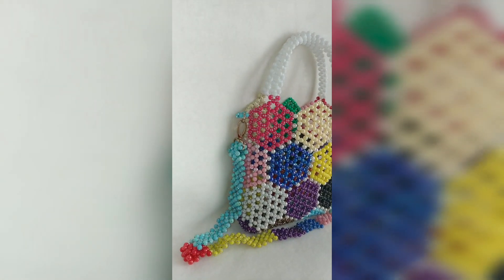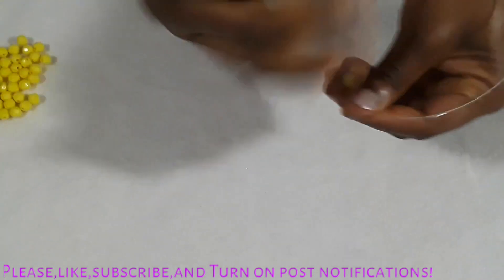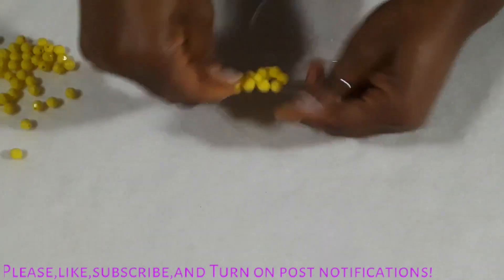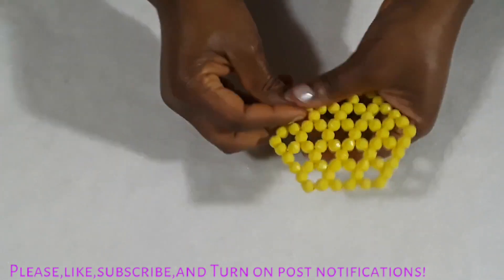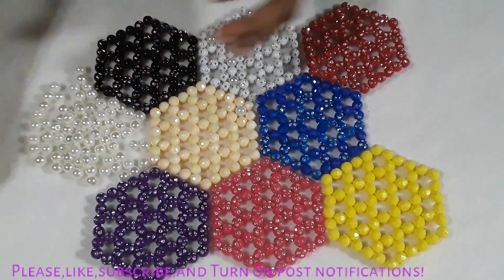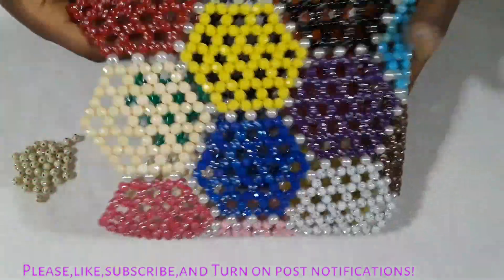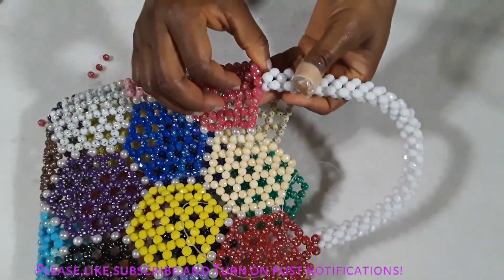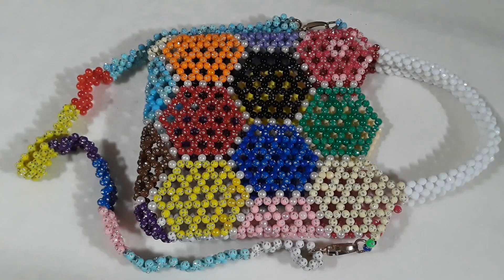BEAD BAG TUTORIAL FOR BEGINNERS//BEAD HANDBAG/BEADED PUTIR BAG,/ TOTE BAG, PURSE/BEGINNERS FRIENDLY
Hello, everyone, I hope you enjoyed today's tutorial thankyou everyone for subscribing to my channel I really appreciate all the love and support you guys have shown me more videos are yet to come so stay tuned or even subscribe to my channel hit the notification bell for any new videos I will be posting!
Thanks, BeadBeauty

INFO:
MATERIALS:
8MM BEADS IN DIFFERENT COLORS
50 LB FISHING LINE
8MM PEARL
BAG HANDLE HOOK